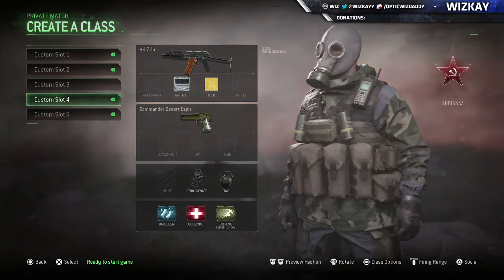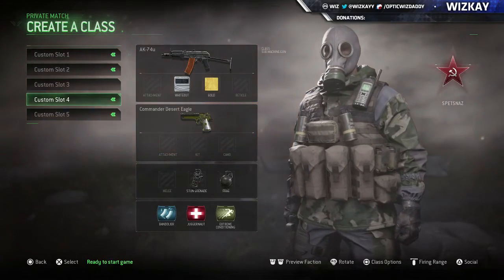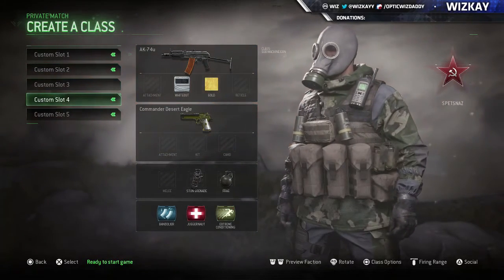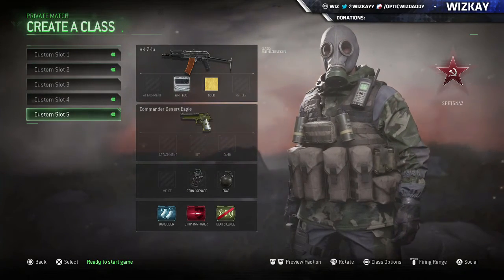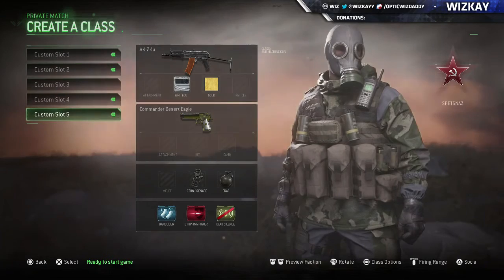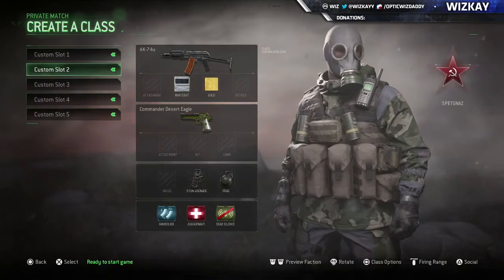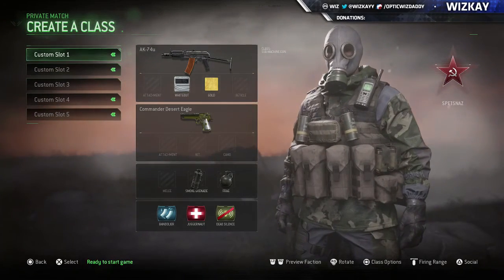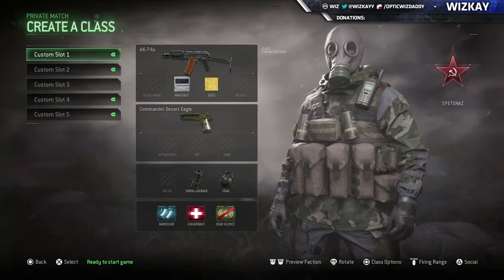WizKay MWR Competitive SnD Class Setup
Just a quick video of the classes I use on MWR, have a handful of people ask for this in my stream everyday so just made a quick video